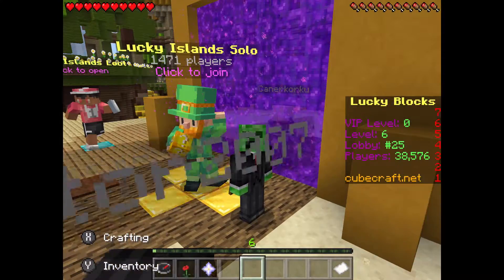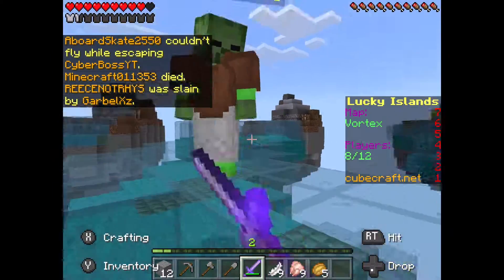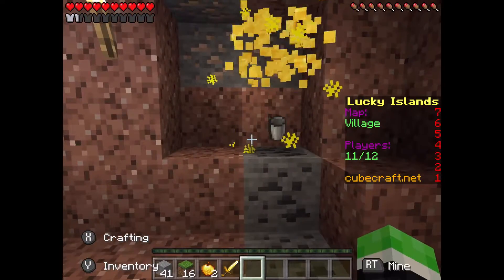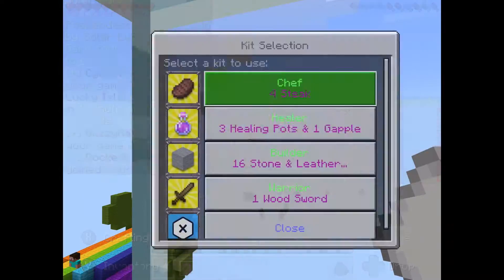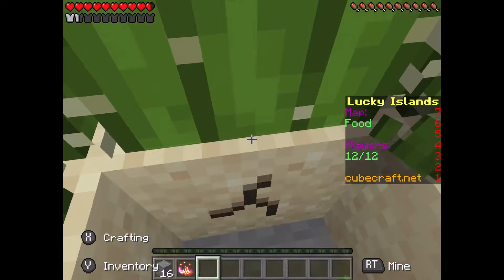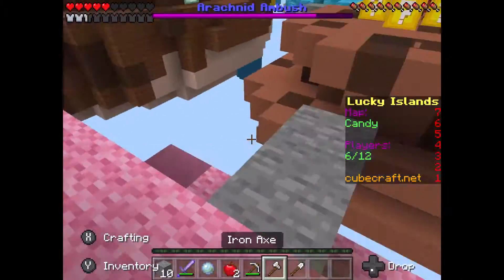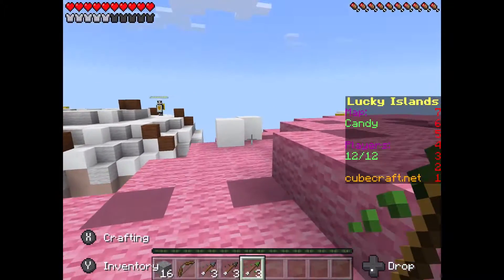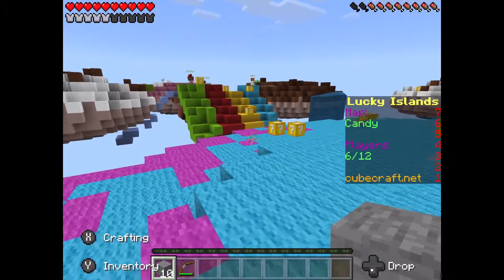5 lucky block challenge in skywars!!!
sry comments r off idk. y :|